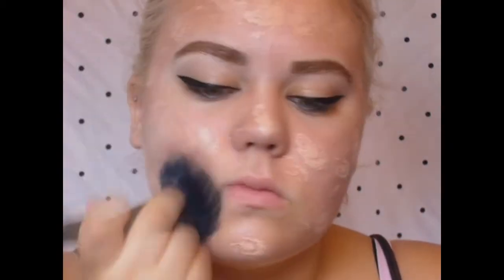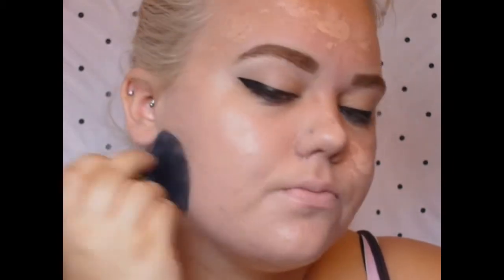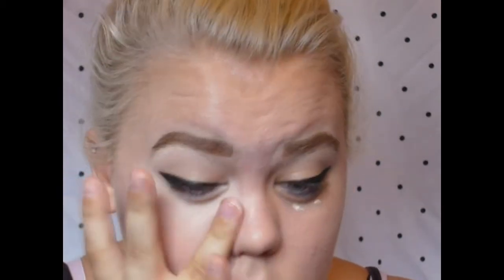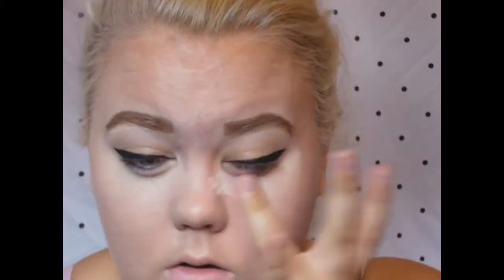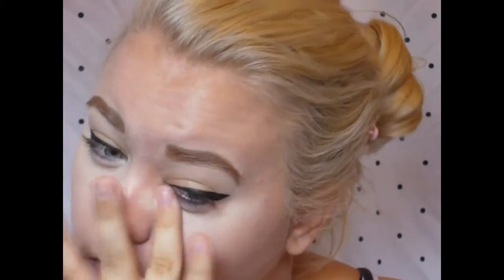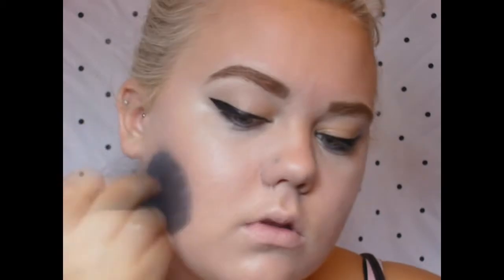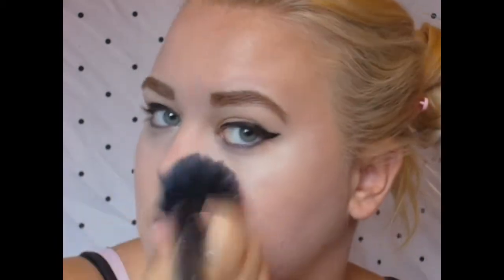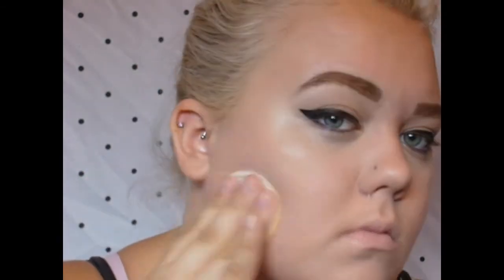FallWinter Foundation Routine!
READ ME:
Hey everyone! I was asked to do a foundation routine and I figured, what a better time to do one than when it's about to be Fall/Winter! I hope you guys enjoy this video! Remember, this is how I apply my foundation & I'm just giving you guys tips for achieving my look.

PRODUCTS USED:
NYC Smooth Skin Perfecting Primer.
Hard Candy Concealer Pencil - Light.
Maybelline Mineral Power Foundation - #2: Light
Hard Candy Glamoflauge Concealer - Light.

I have permission to use the music used in this video.